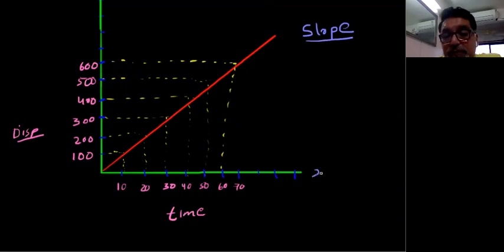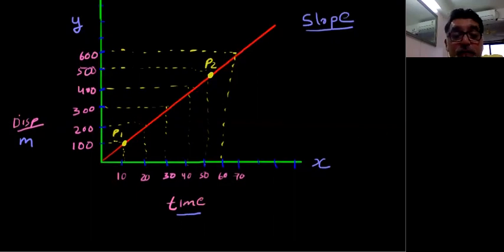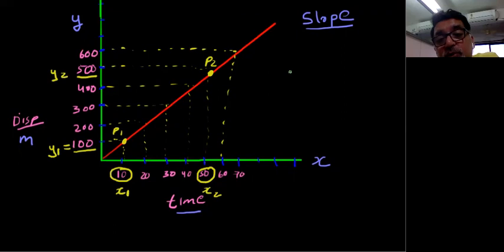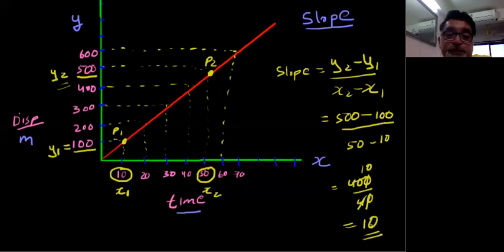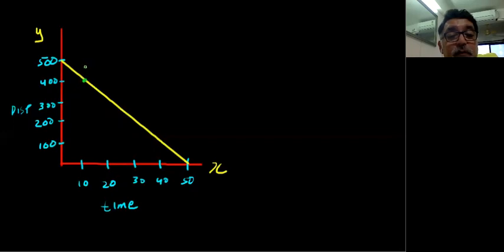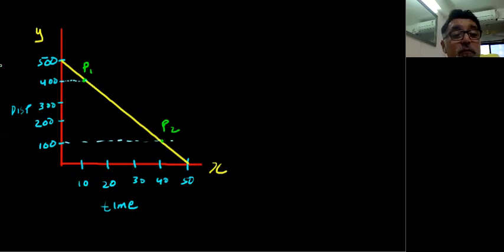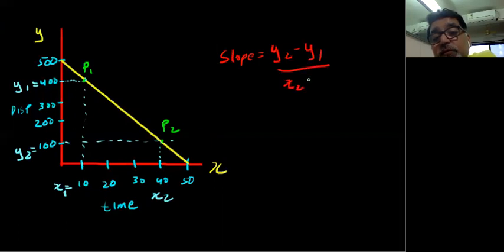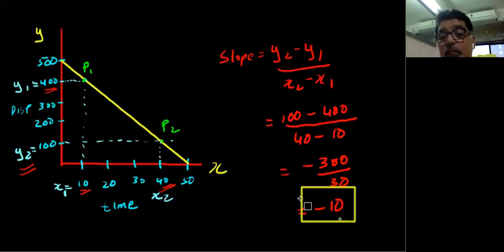9SDAMotion6Slope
this video will teach you how to find the slope of the line/graph